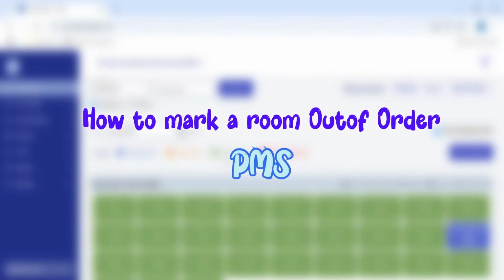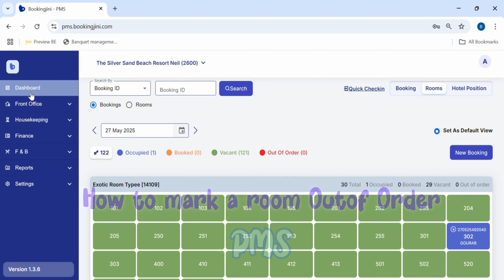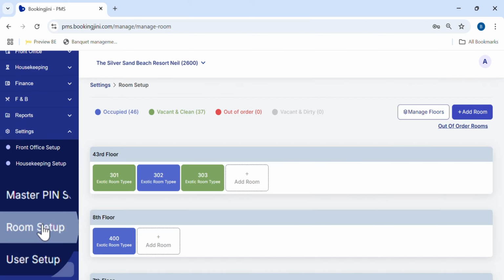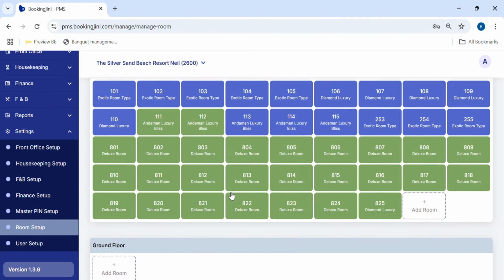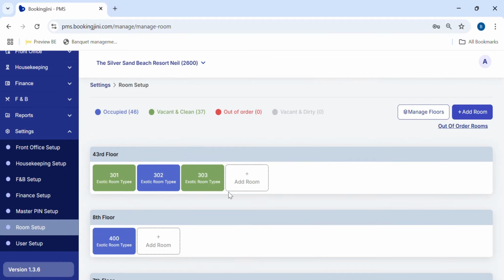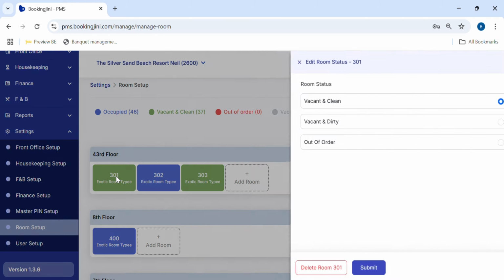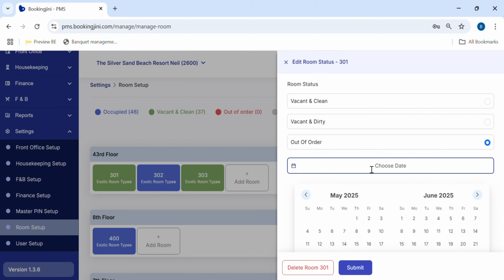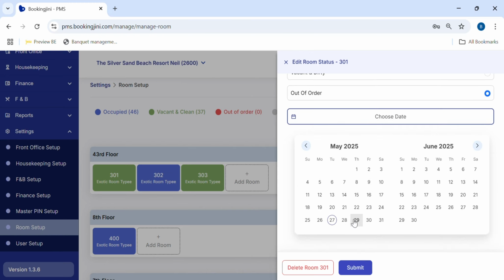How to mark room Out of order in PMS (English)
Welcome to the official YouTube channel of Bookingjini – your all-in-one AI-driven hotel management solution!

In this quick FAQ video, we walk you through how to mark a room as 'Out of Order' in your Property Management System (PMS) using Bookingjini’s intuitive dashboard. Whether it's due to maintenance, refurbishment, or any operational issue, it's crucial to temporarily block rooms efficiently without affecting your inventory reports or availability status.

✅ What You’ll Learn in This Video:

When and why to mark a room as Out of Order

Step-by-step process inside the Bookingjini PMS

Best practices for managing room availability smartly

🎯 Designed for hoteliers, front desk staff, and operations managers who want to ensure seamless room control and accurate occupancy tracking.